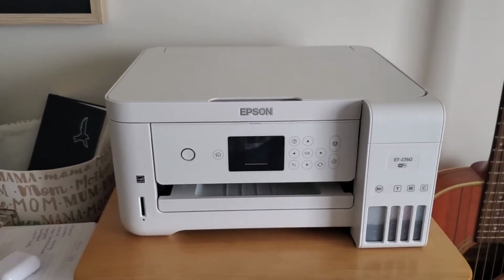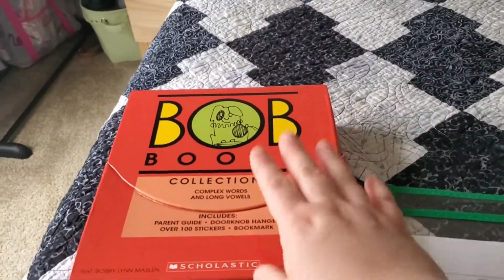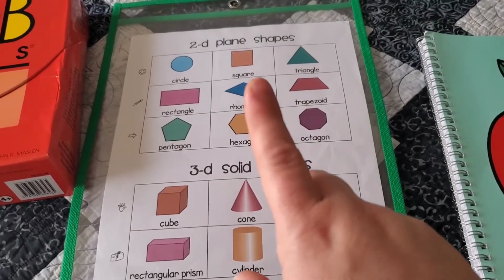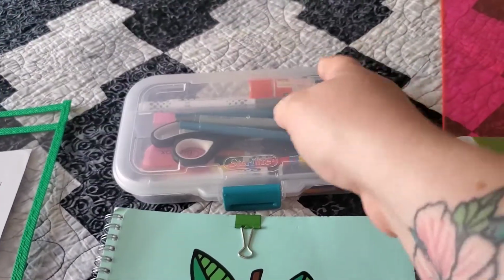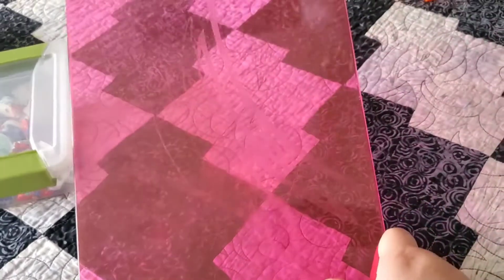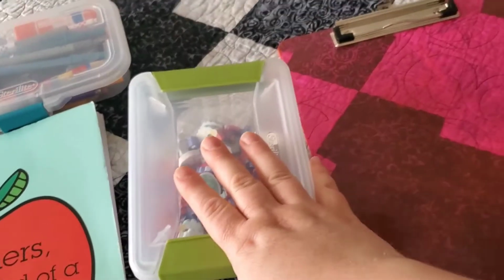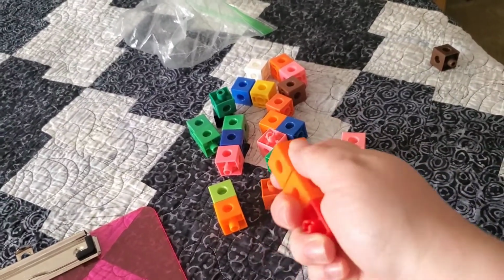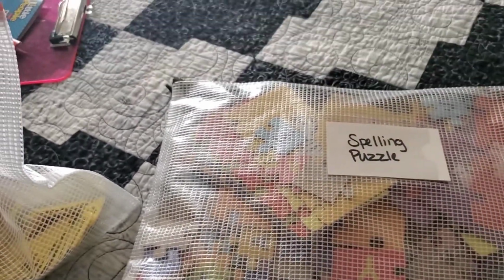HOMESCHOOL FAVS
Butcher box code : get $30 off your 1st box